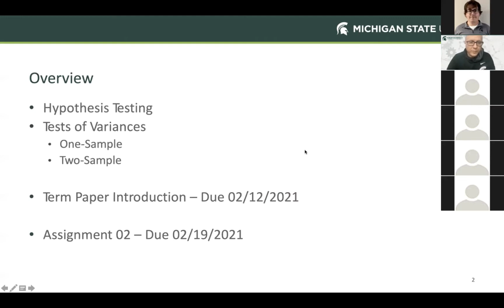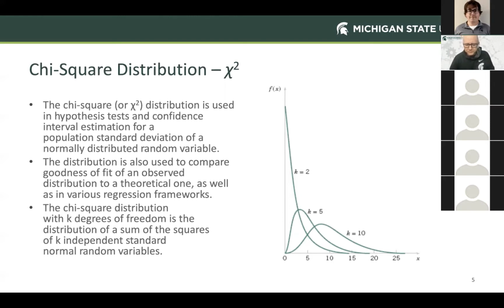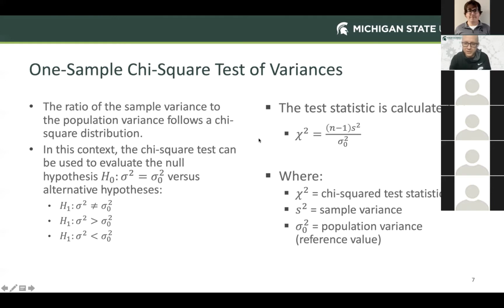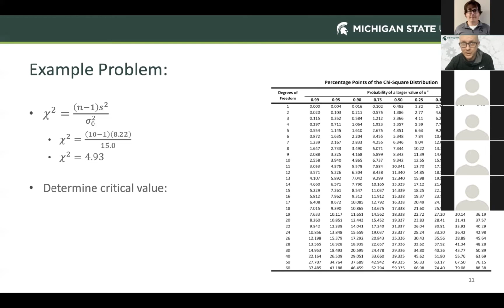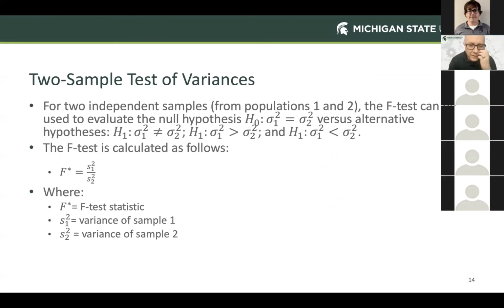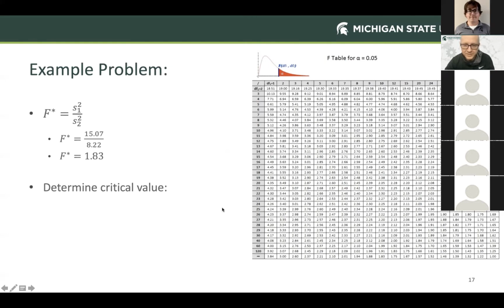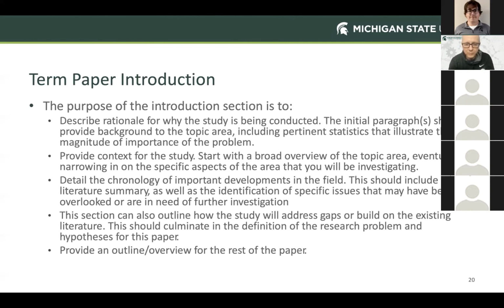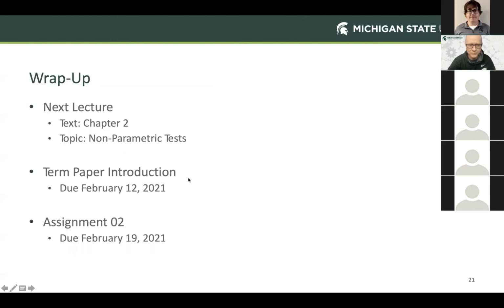CE 849 Lecture 07